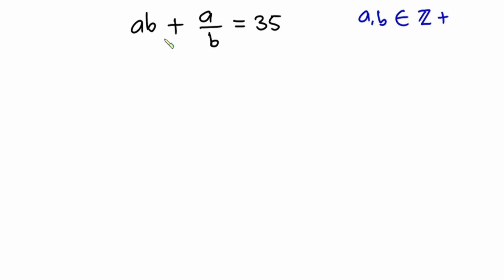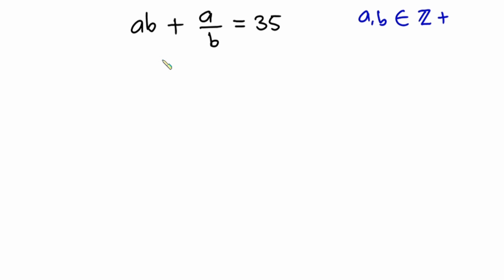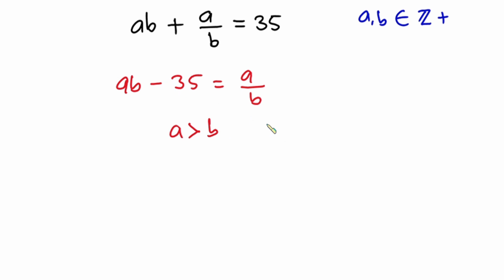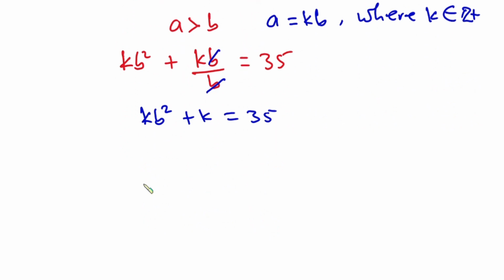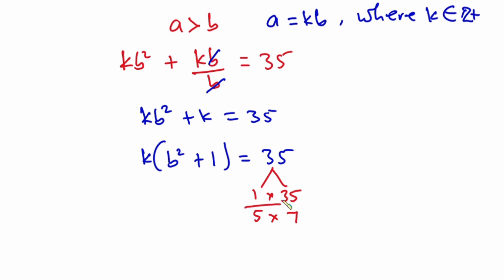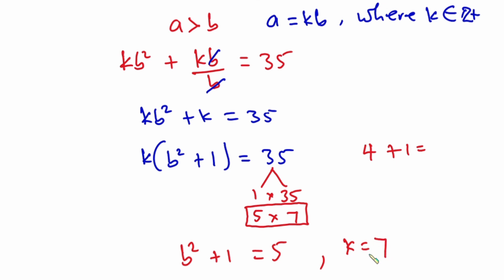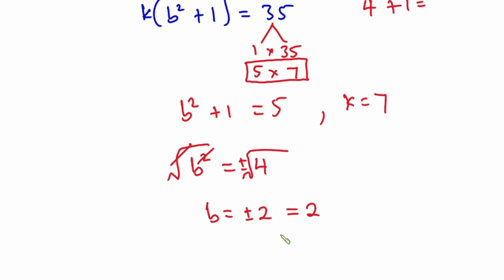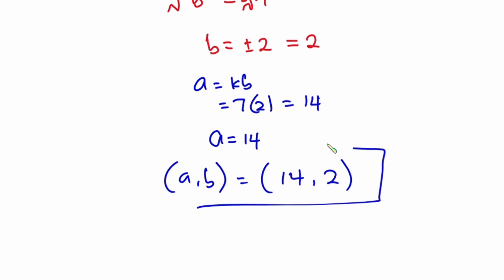Nice Math Olympiad Question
ab + a/b = 35 where a and b are positive integers. What are the values of a and b.
Math challenge problem
Hard mathematics